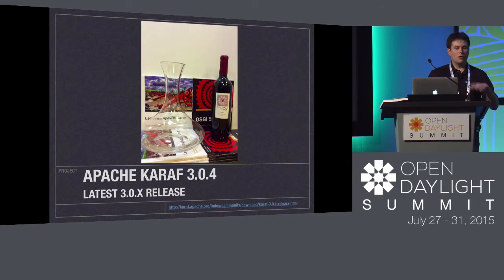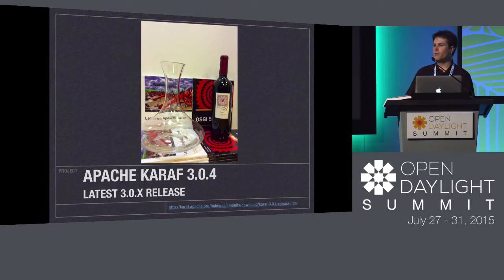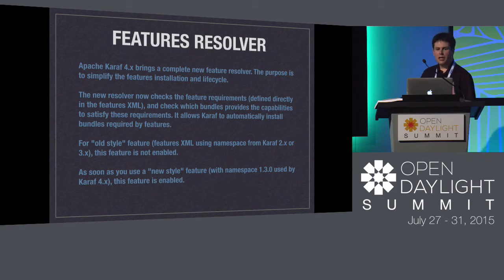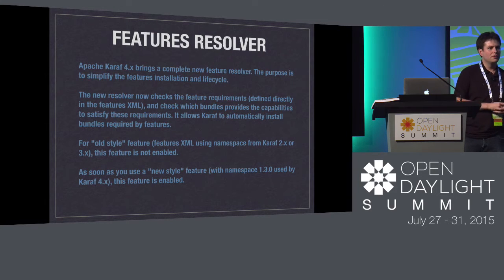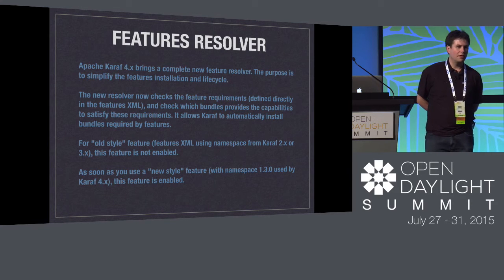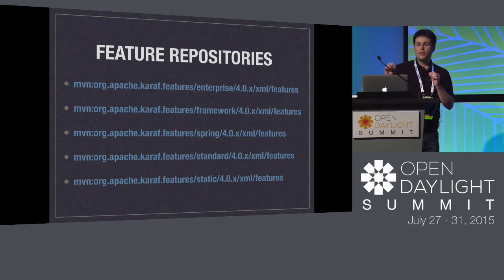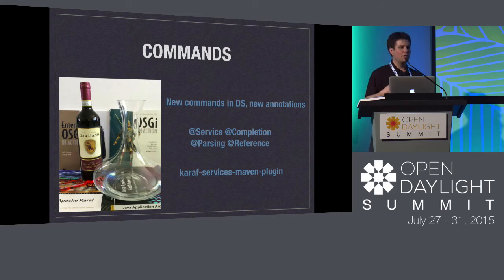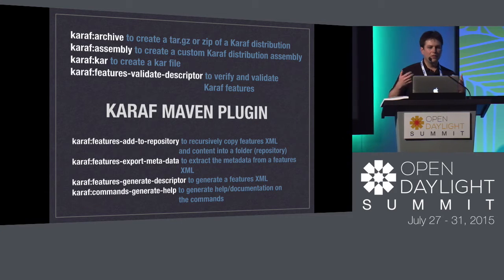Karaf Container Discussion - What do we need from our Apache Karaf container?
Jamie Goodyear